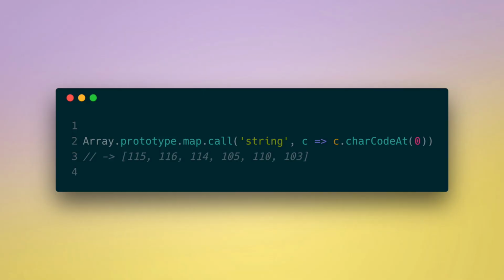7 Function Invocation Patterns in JavaScript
How to call / execute / invoke (whatever's your favourite term) functions in JavaScript?

I present 7 build-in ways which differ either in Context, Attributes (Arguments), or Timing (I call this CAT).

Check out the list of gear I use to create YouTube videos

Music
Downtown Funk by Dj Quads